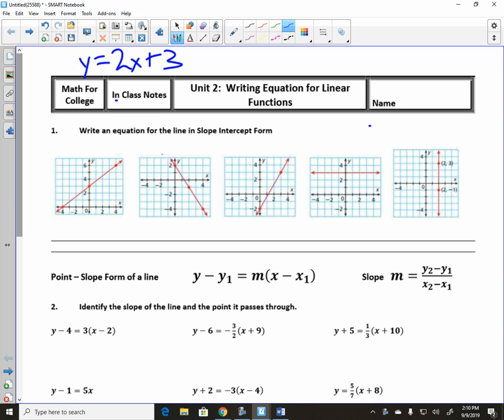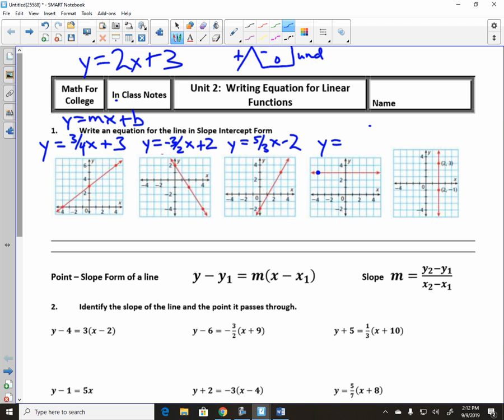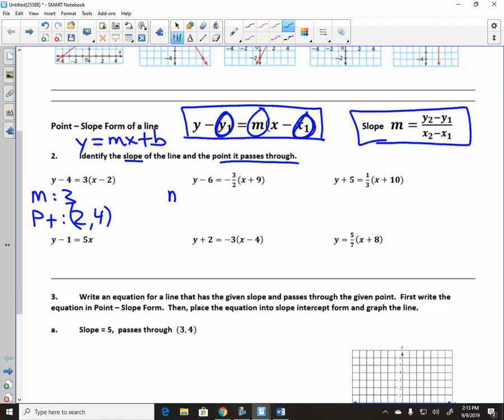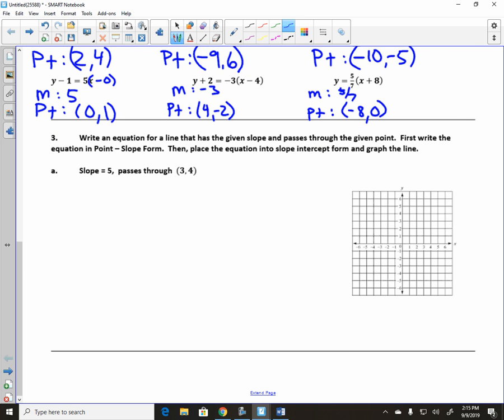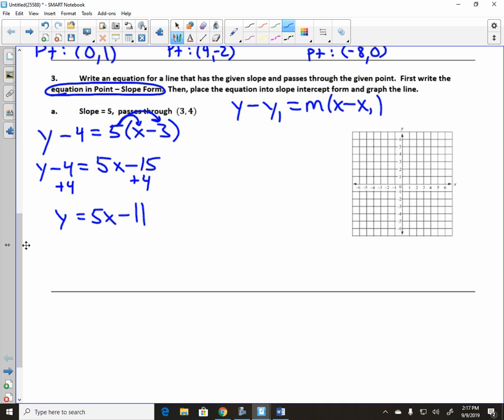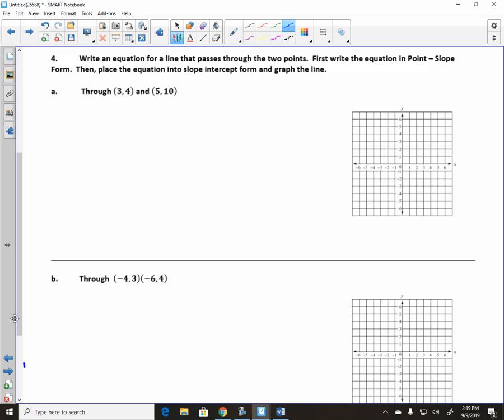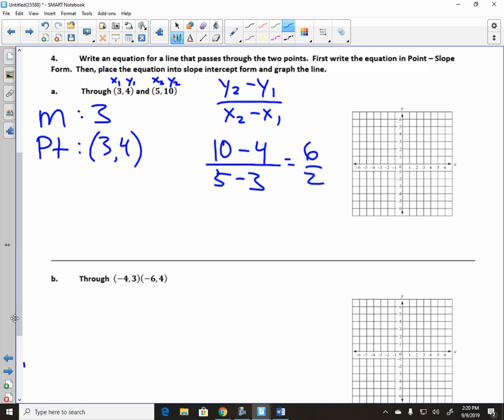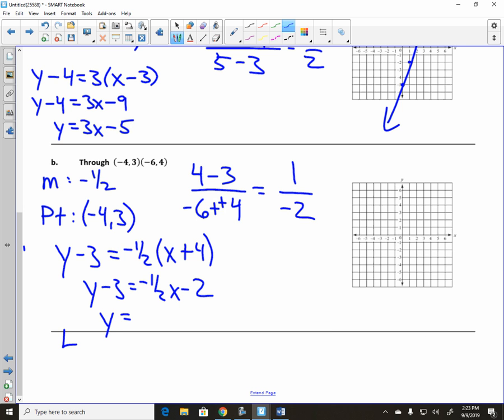Math For College Unit 2 Notes Writing Equations for Lines 2019